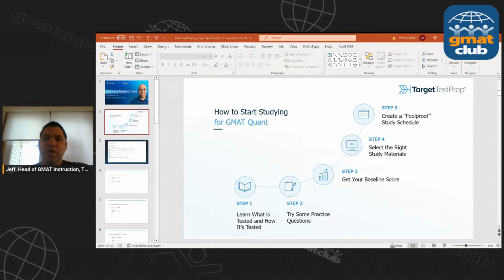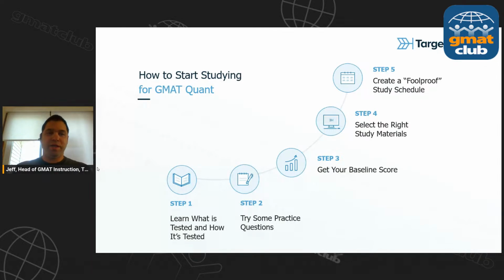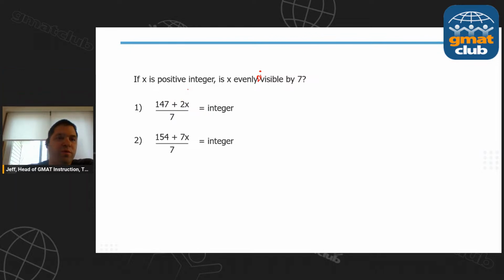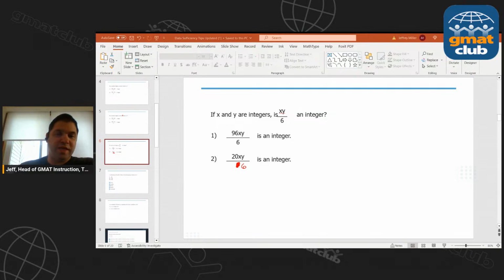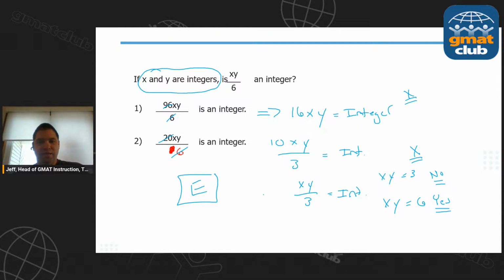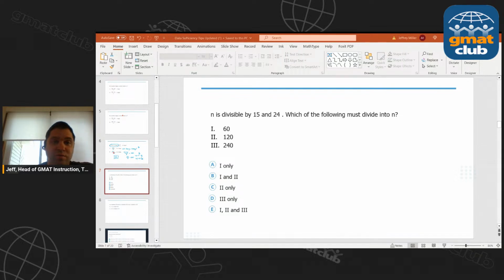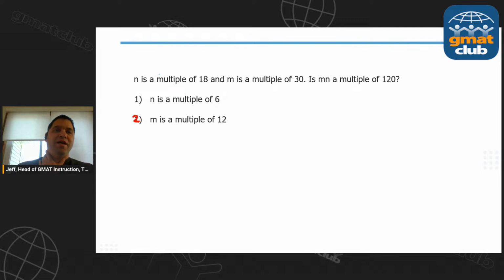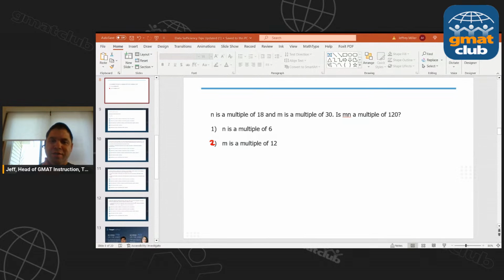GMAT Data Sufficiency Tips for Acing the GMAT Quant Section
Data Sufficiency (DS) questions in the GMAT Quant section are known for their ability to twist your brain and challenge both your math and data analysis skills. However, with the right approach and efficient practice, DS questions can become not only something you excel at but also a question type that you are happy to see on test day. So, in this session, GMAT expert Rich Zwelling (GMAT 770 Instructor) will provide powerful tips on how to approach DS questions and prepare to achieve a high Quant score. Rich has been teaching the GMAT for more than a decade and has logged thousands of hours teaching students on six continents.

✅ Whatever your starting point or your score goal, start a 5-day trial of TTP GMAT Course Today